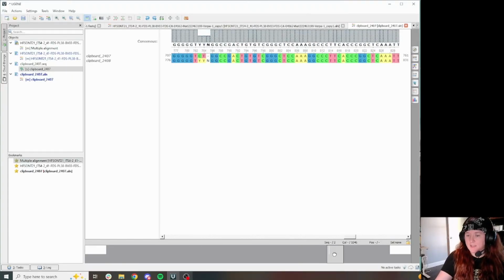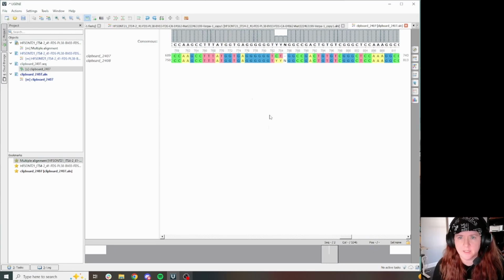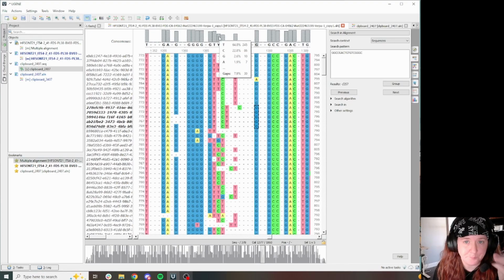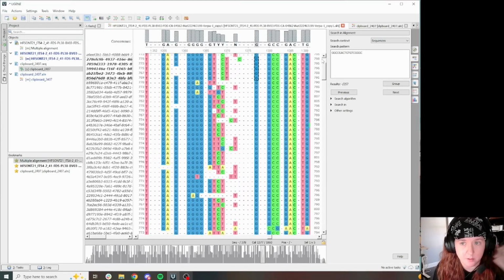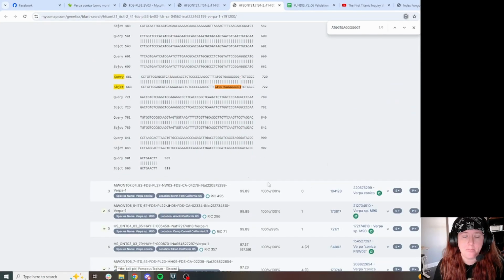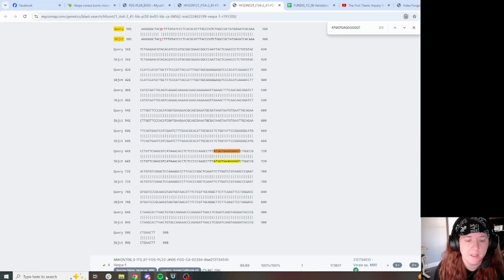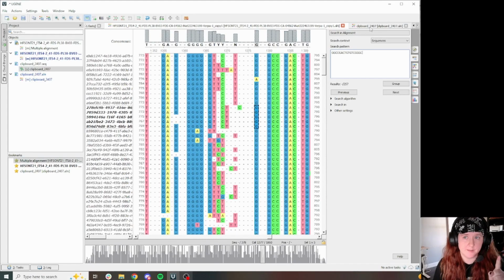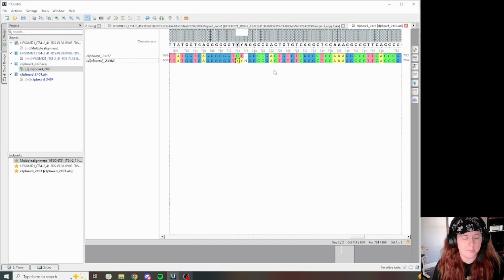UGENE Nanopore Alignment Troubleshooting - Correcting an alignment error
Sometimes nanopore & UGENE don't deal well with repeating regions - here's how I analyze these cases and resolve them.